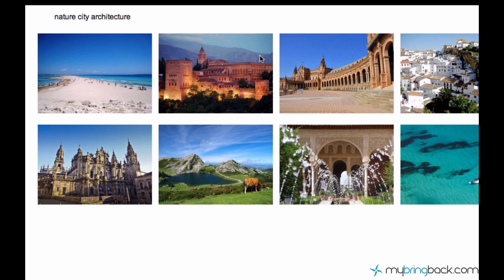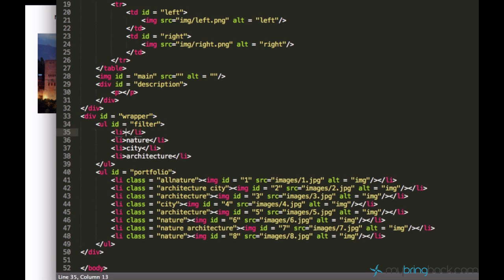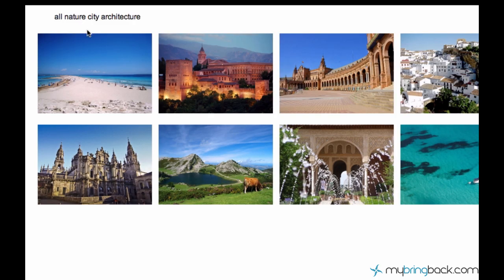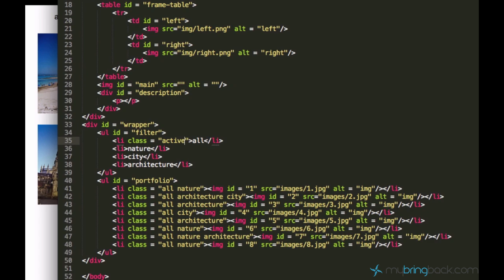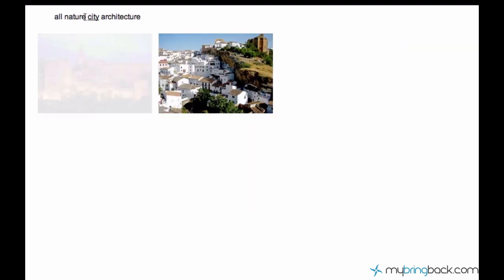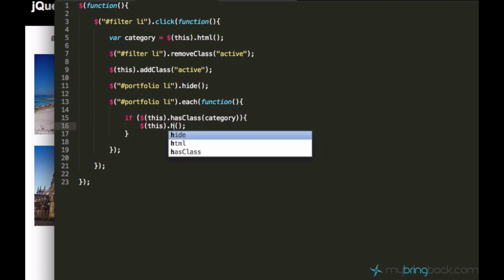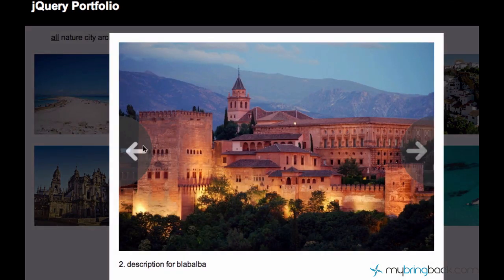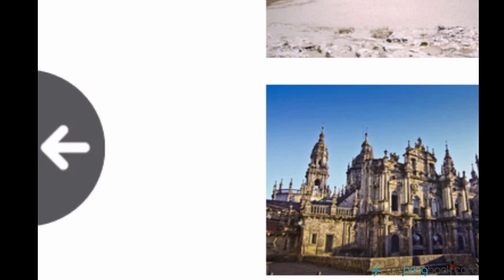jQuery and AJAX Tutorials 36 | AJAX Filter Revert to the Original State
"The filter's algorithm works perfectly and it looks well alredy but we are not done yet. In this AJAX tutorial we will add the a new list item to the filter, I will just name it "all" and when it's clicked, all elements should be displayed. Otherwise there is no way to go back to the state of viewing all the images without reloading the page."